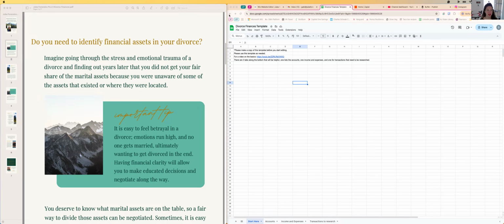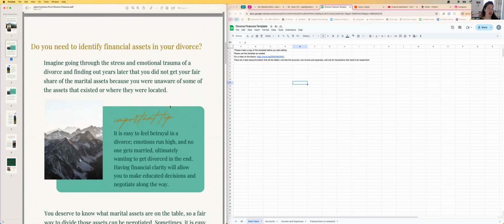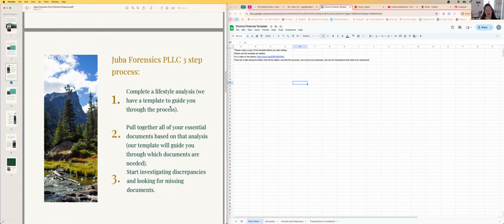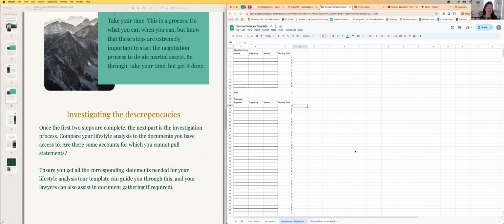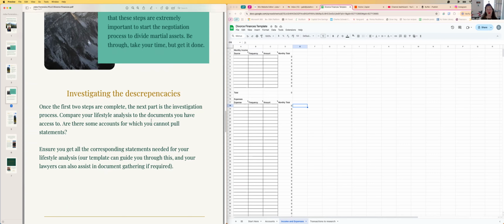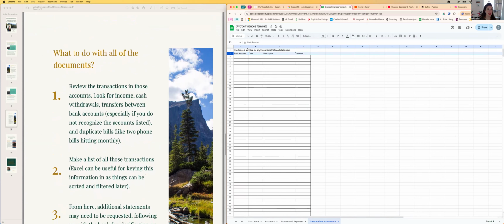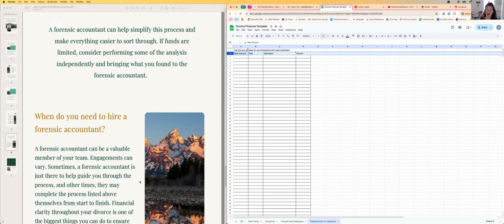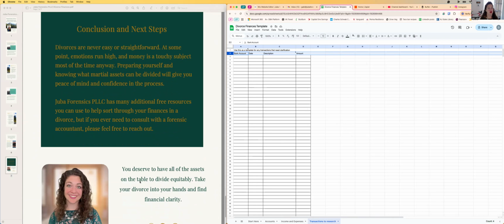Free resources for identifying and quantifying assets in a divorce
Are you going through a divorce and need some help finding and quantifying assets? Juba Forensics PLLC has free resources available just for that. This video goes over those free resources.